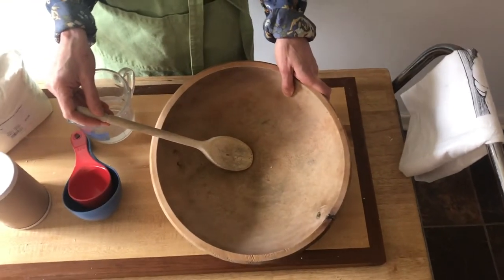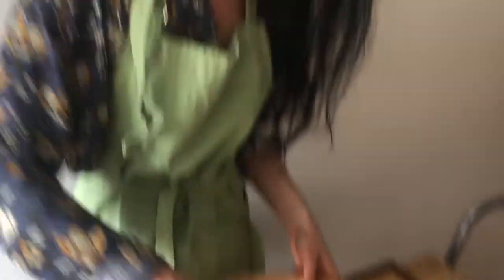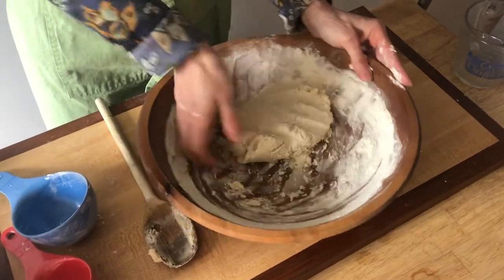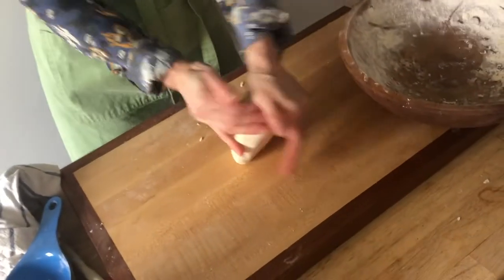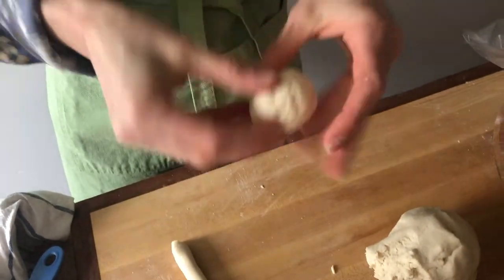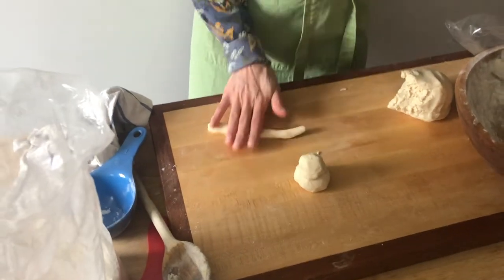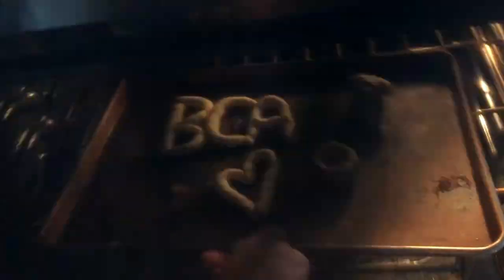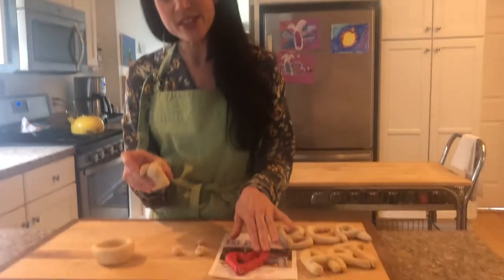Burlington City Arts: Family Art Saturday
Burlington City Arts is bringing its traditional Family Art Saturday programming online! Get Creative and Make Art Together! Starting Saturday, April 22, use this video in concert with the Activity Guide, found